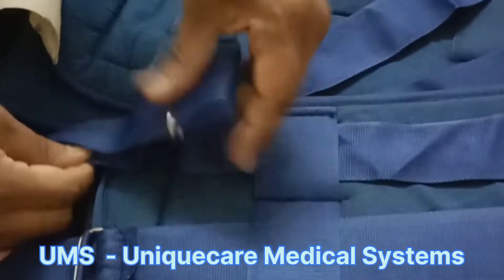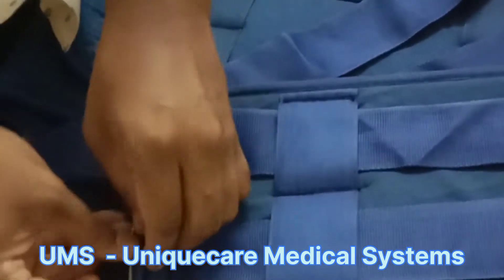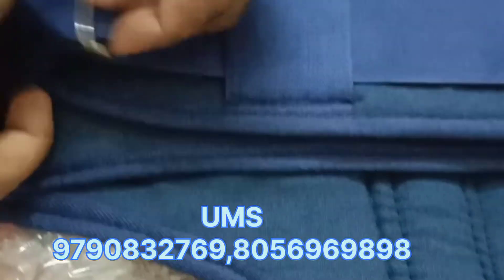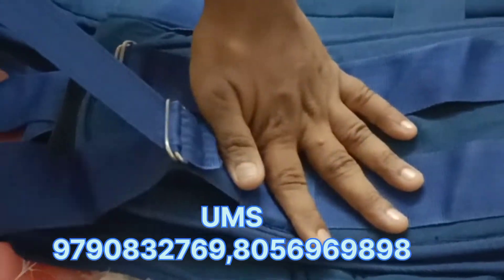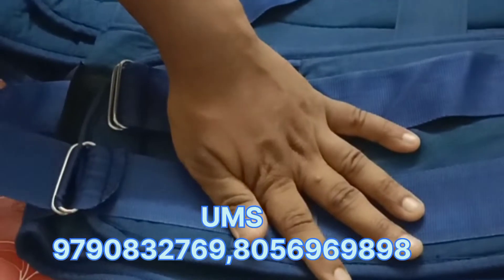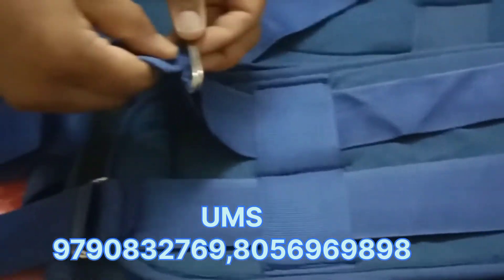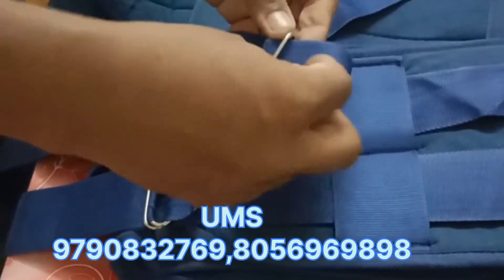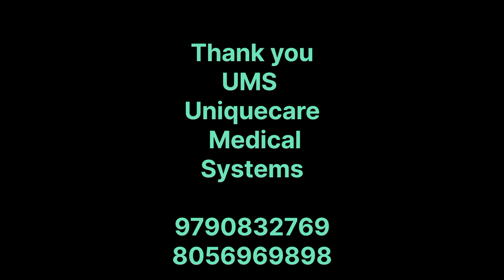UMS traction, additional grip belt strap, application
UMS traction machine lumbar and thoracic belt has addtional straps for additional grip for the clients, who are having uneven pelvic and lumbar circumferance measurement. This additional strap helps to give additional grip during traction pull and give effecient decompresion for lumbar and lumbosacral joints.

UMS traction machine, power grip traction belt, usage demonstration.